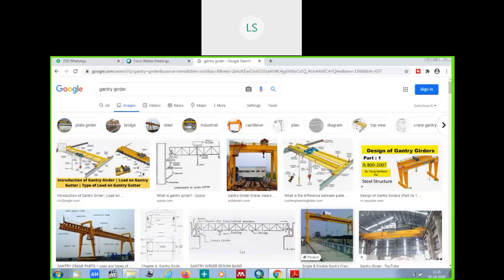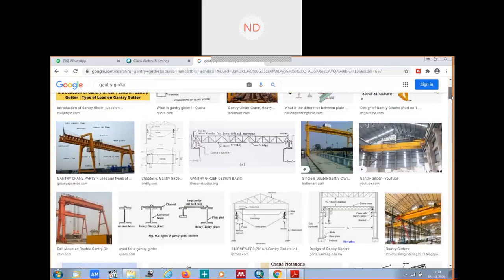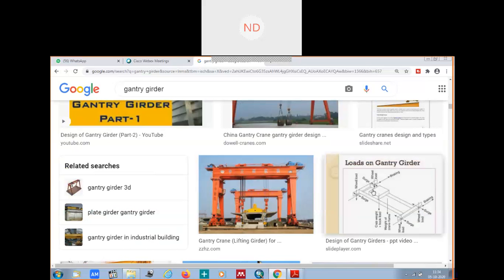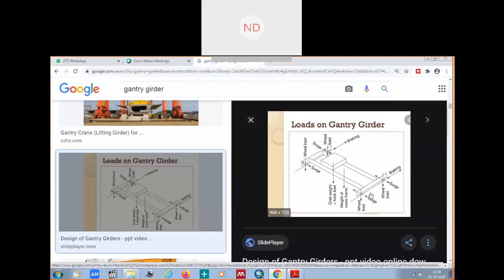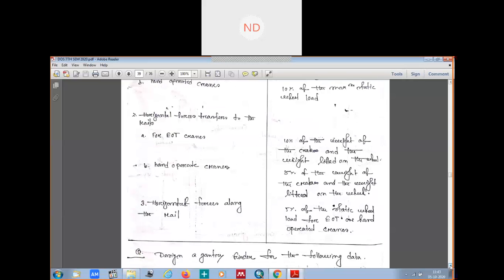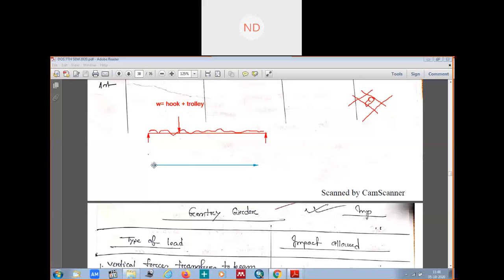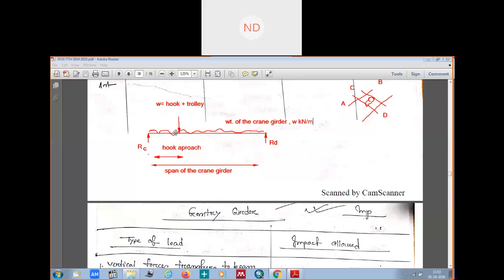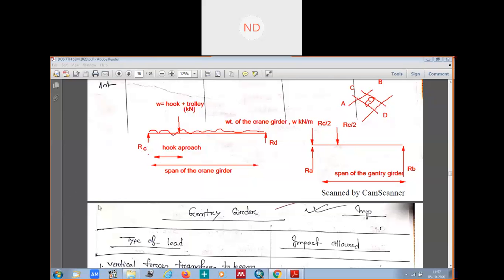DOS III _BCE 702_ 7B_17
DESIGN OF STRUCTURE III_ BCE 702_ 7B_17